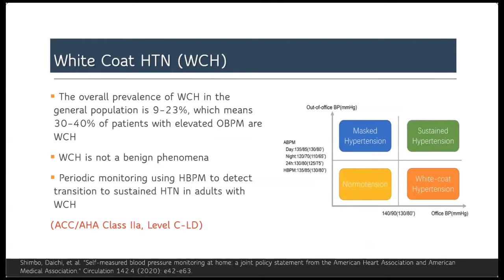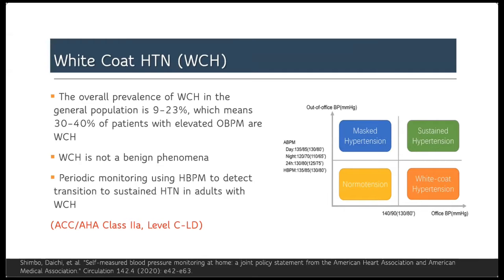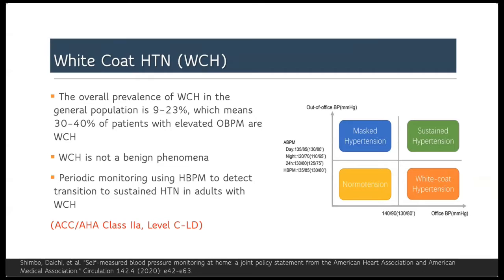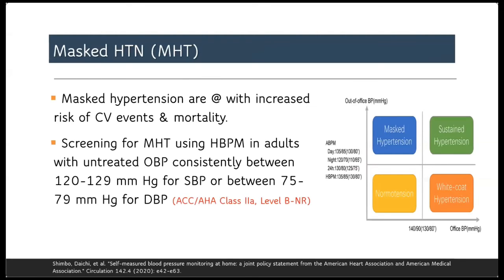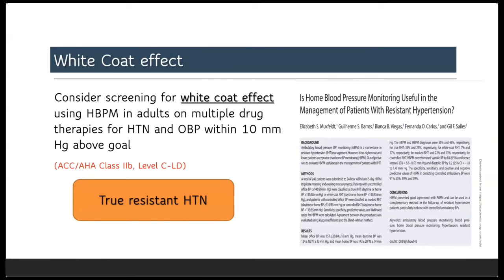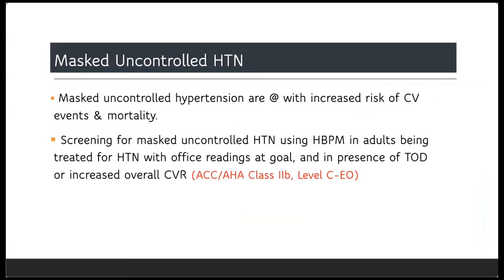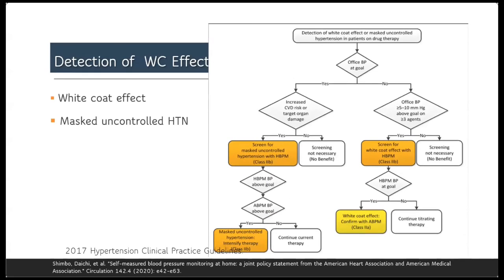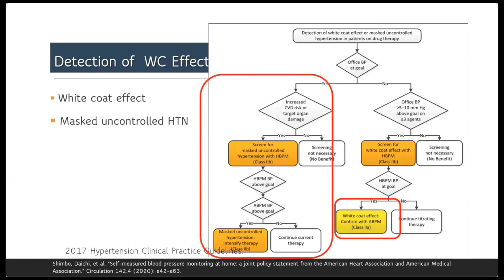How to detect White coat and masked hypertension?